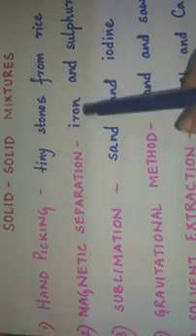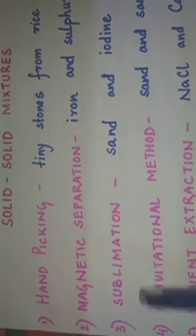Class 8 Chemistry Separation of Mixtures